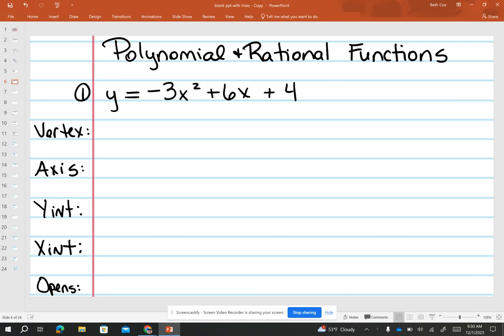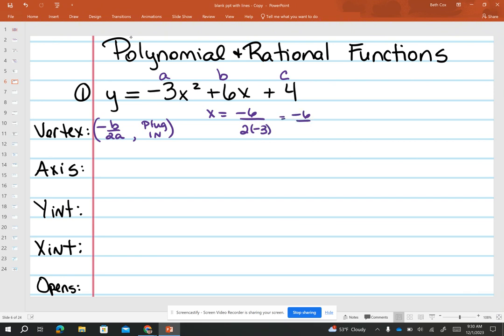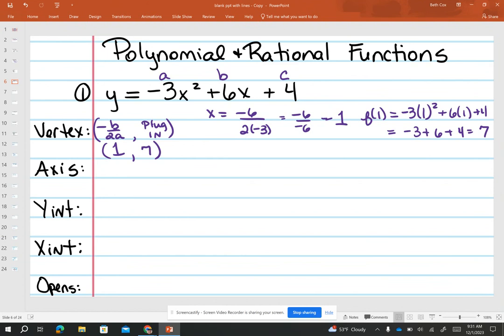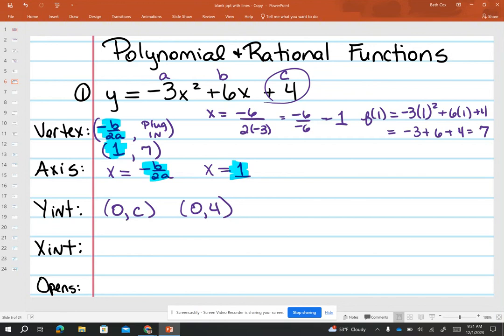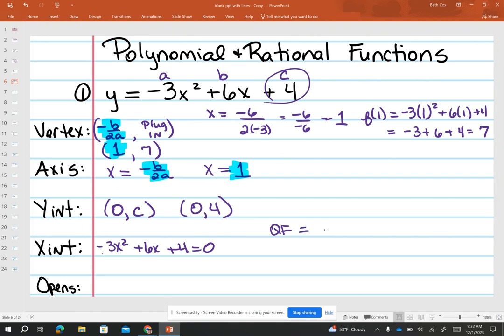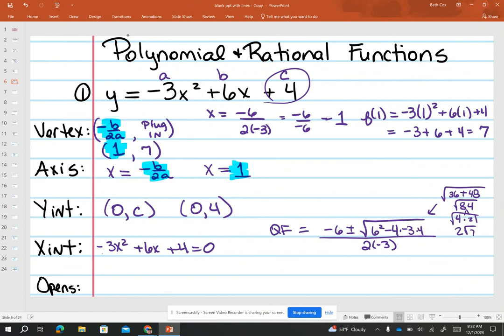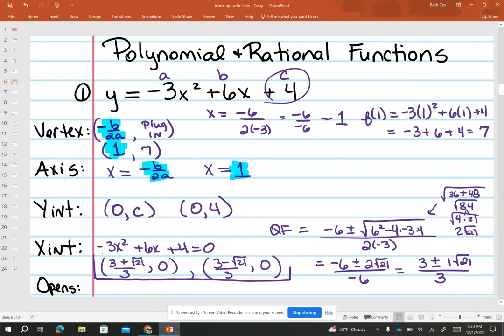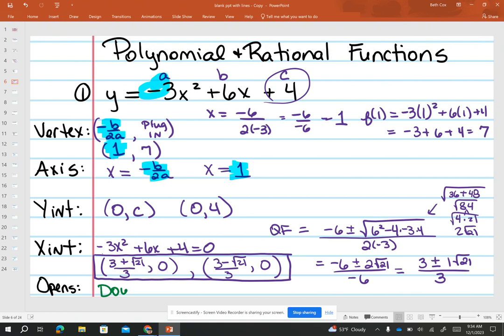Polynomial Practice test #1